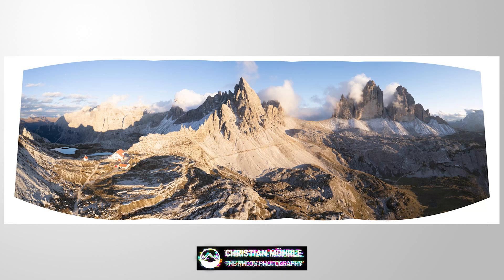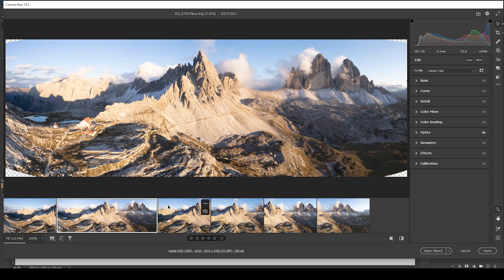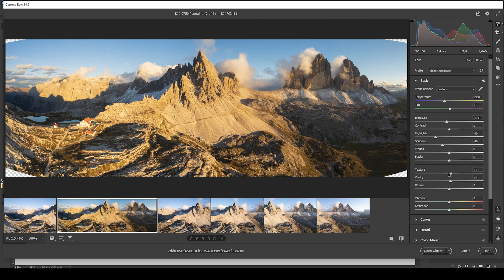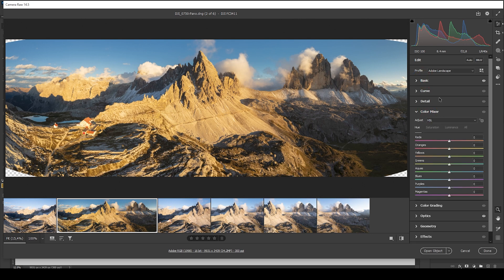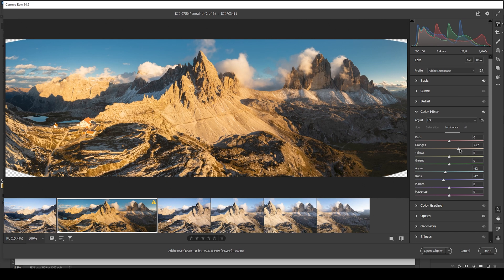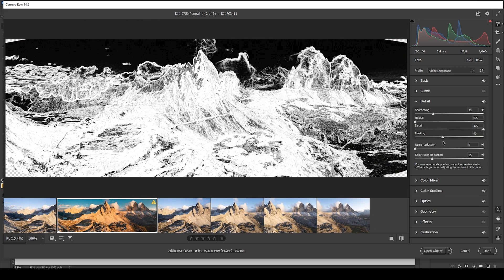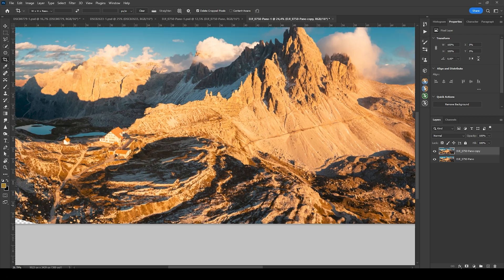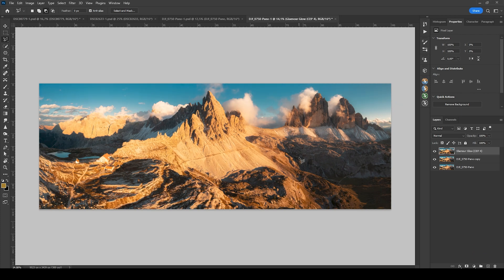How to create a Dreamy Drone Panorama in Photoshop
Here is how I create dreamy Drone panoramic Photos using a bit of Photoshop

0:00 Intro
0:35 Merging Panorama
1:24 Basic Adjustments
3:00 Masking
3:44 Color Grading
6:21 Sharpening
6:40 Straighten Horizon
7:34 Cropping
7:44 Filling Gaps
8:07 Nik Collection Plug in